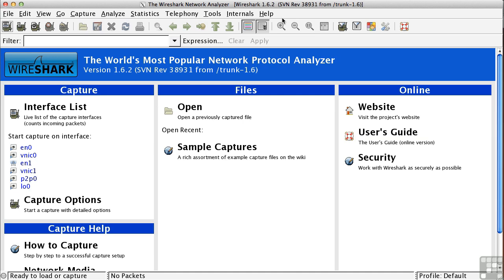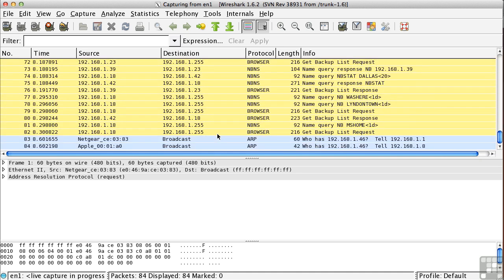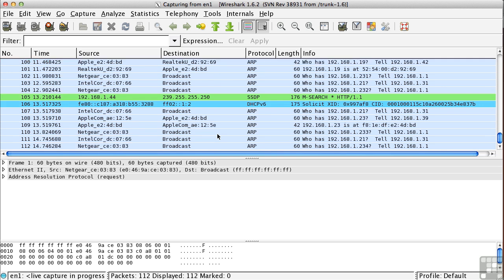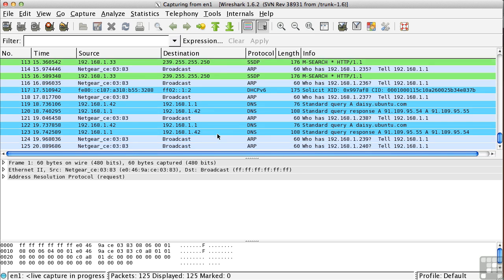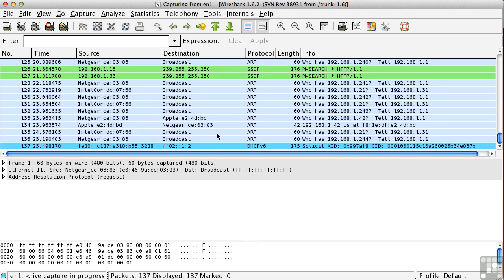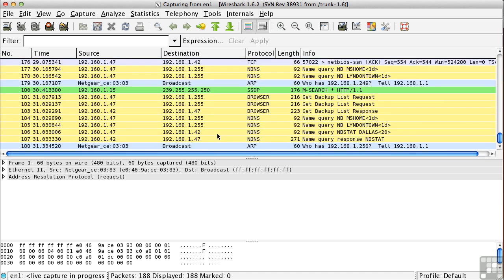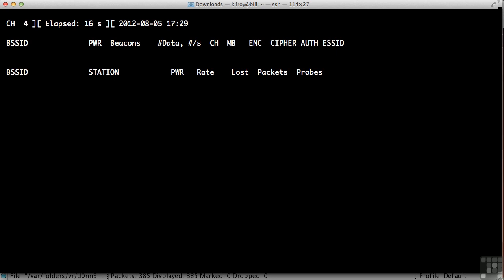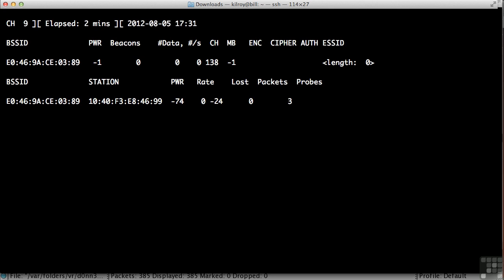1006 Wireless Sniffing